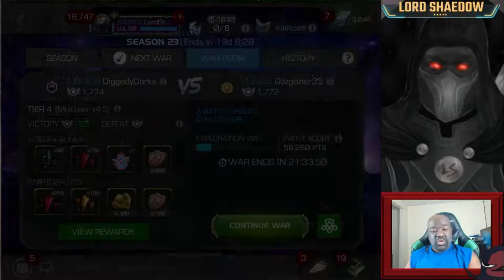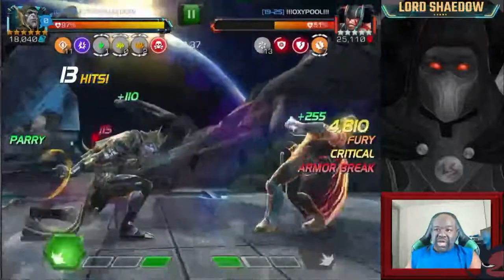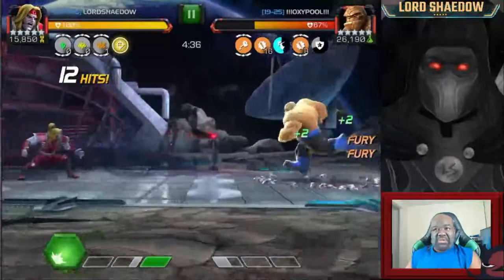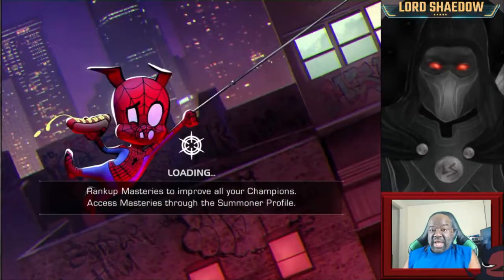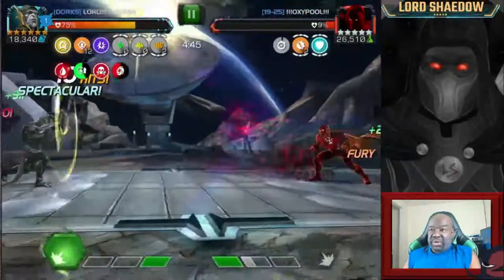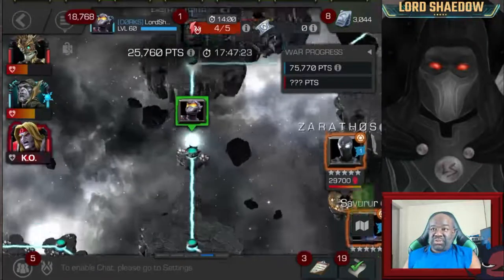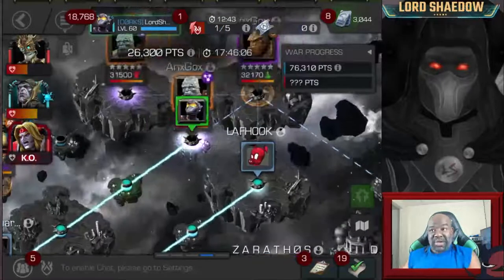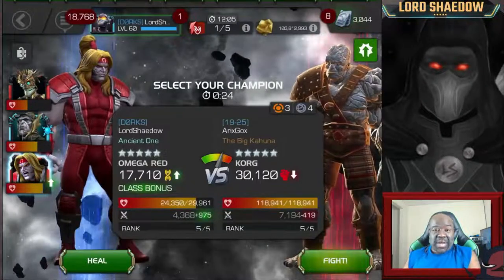Marvel Contest of Champions - Alliance War | Season 23 | War #4